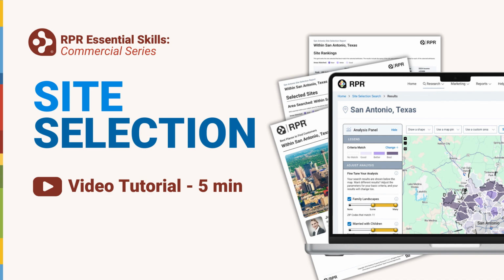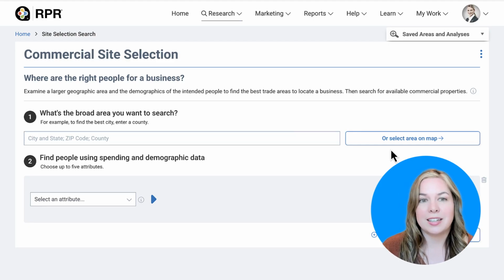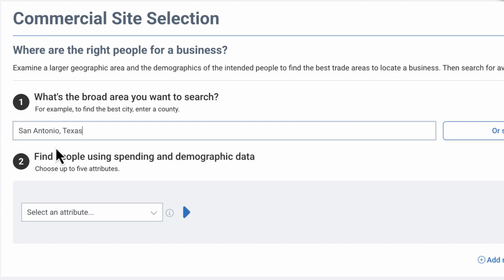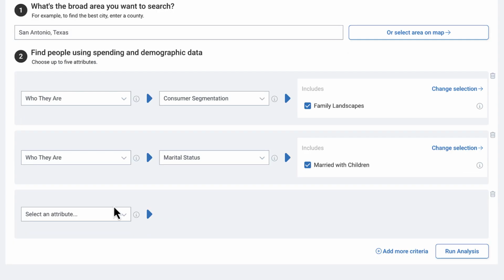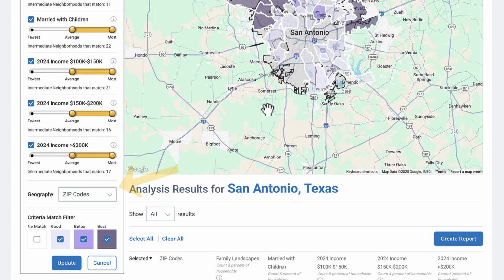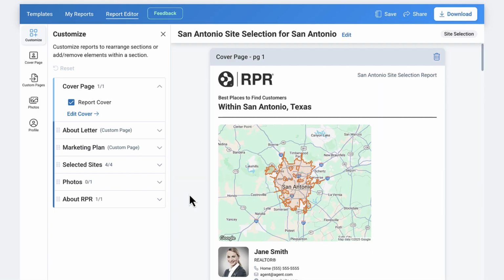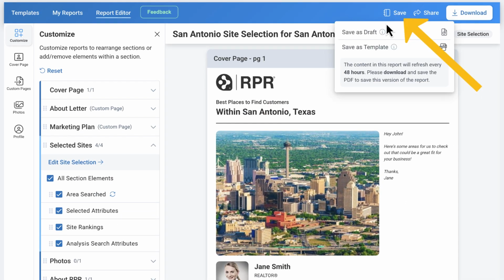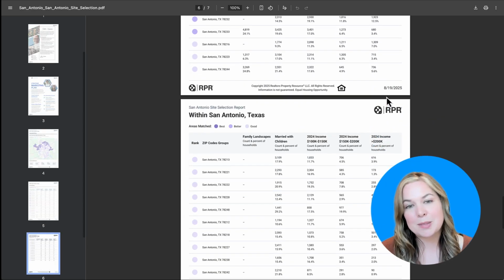RPR Commercial: Site Selection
RPR helps you answer the question: “Where are the right people for a business?” In this video, you’ll see step-by-step how to start a Commercial Site Selection analysis by searching a large geography such as a city or county, and then how to drill down to identify where optimal conditions exist in smaller geographies, such as zip codes or neighborhoods. Then, learn how to refine even further by specific attributes from a broad data of categories such as economic, demographic, spending, and more. This exercise helps ensure that the core drivers of a client's business are in the area, while saving you time from looking through properties that aren't.